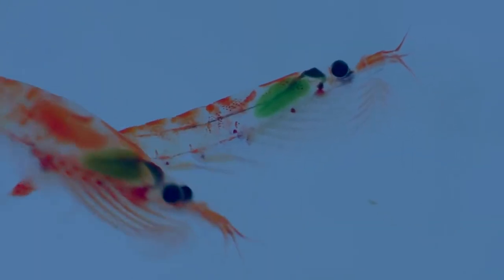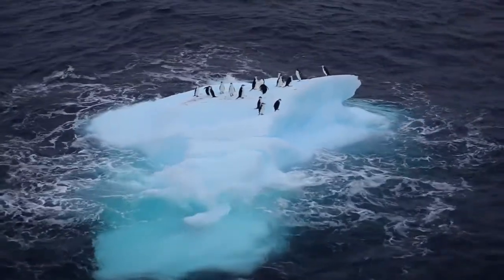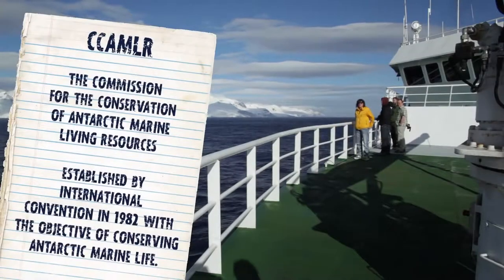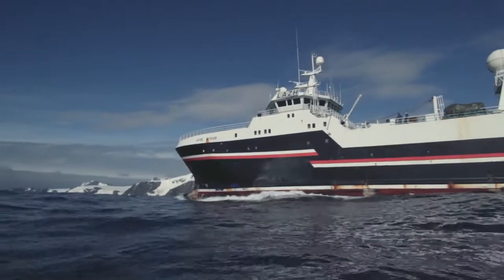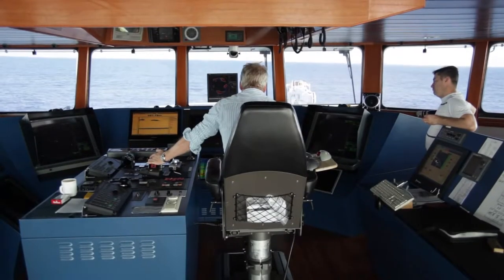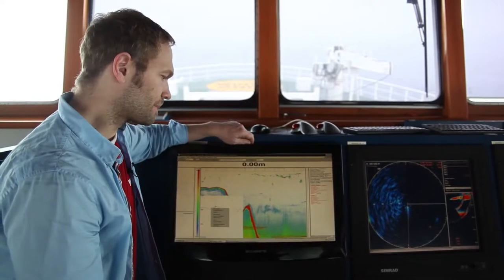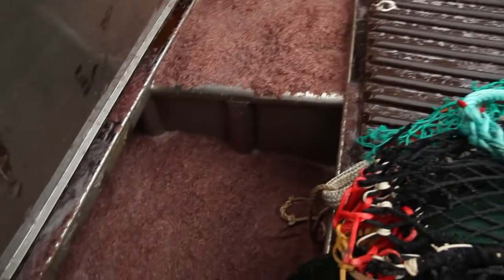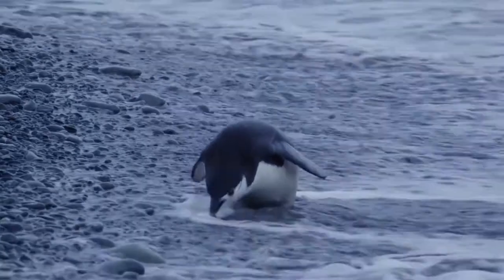Olympic Seafood & Ecological Stewardship | Friend of the Sea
Olympic Seafood & Ecological Stewardship

FRIEND OF THE EARTH:  @Friend of the Earth